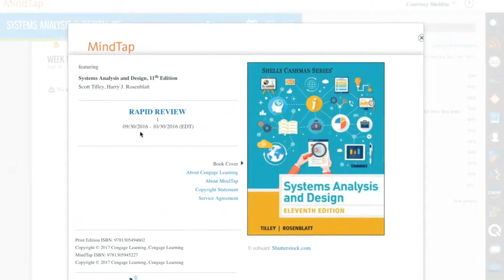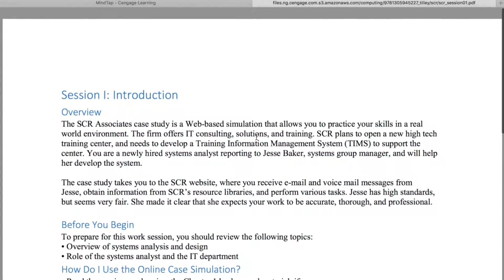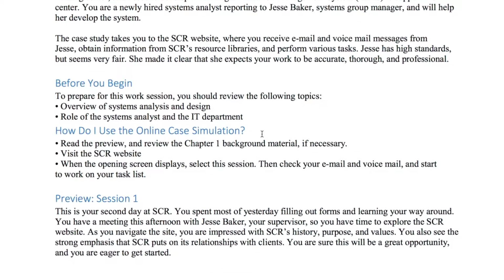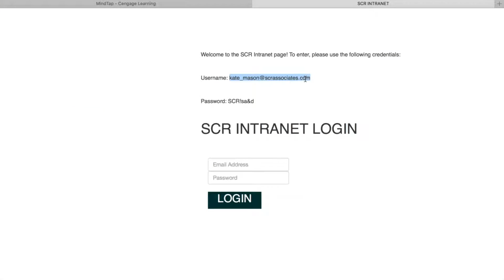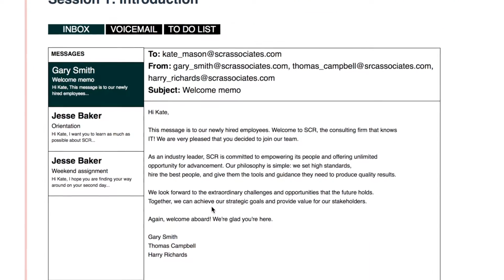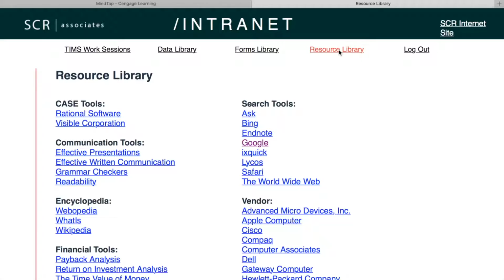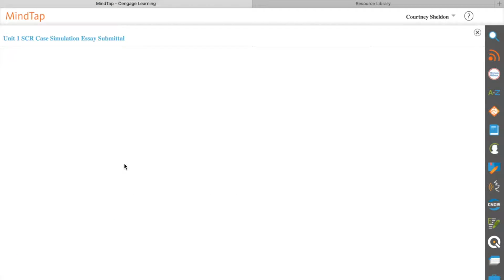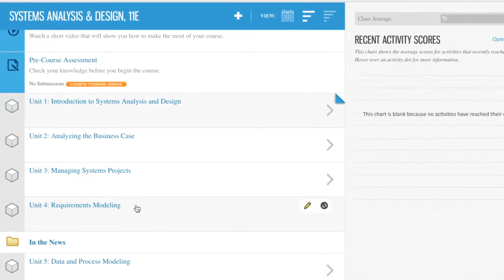MindTap for Systems Analysis & Design: Case Simulations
This video provides a brief walk-through of the case simulations found in the MindTap for Systems Analysis & Design.